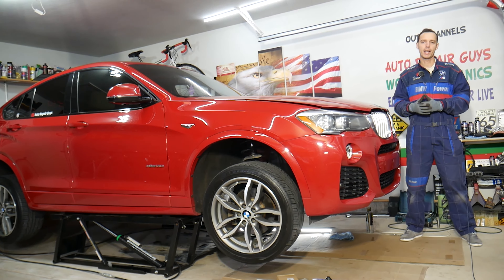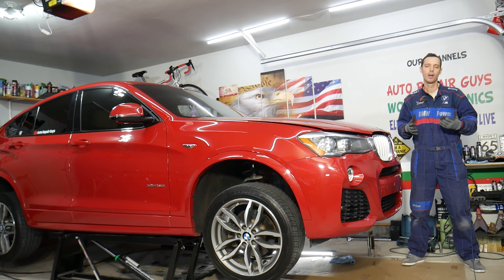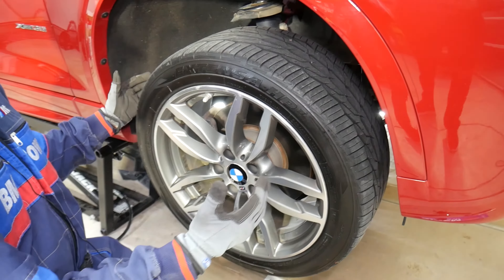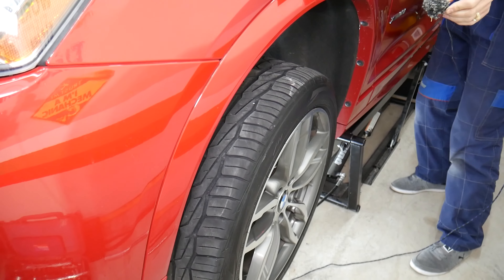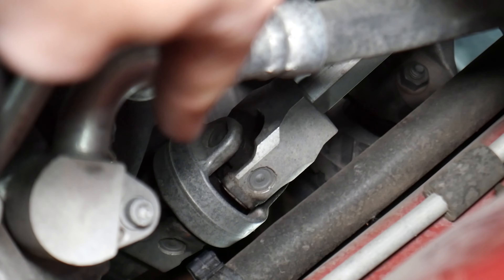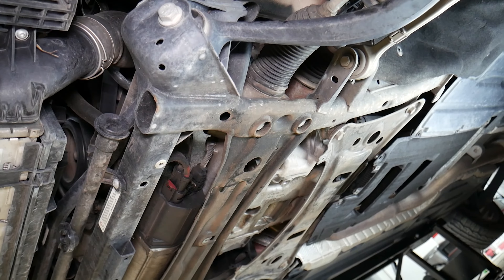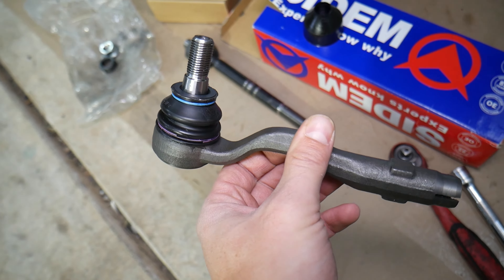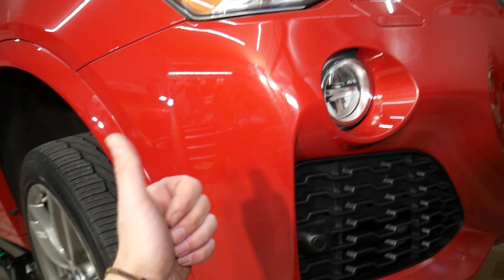PLAY IN THE STEERING WHEEL BMW X3 X4 F25 F26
If you have BMW X3 or BMW X4 and you have play in the steering wheel on BMW X3 X4 in this video we will explain what often could cause play in the steering wheel on BMW X3 X4. We demonstrated what often could cause play in the steering wheel on BMW X4 but it will replate to play in the steering wheel on BMW X3 since they use the same platform. We demonstrated what often could cause play in the steering wheel on 2015 BMW X4 but the video may be helpful on:
2011 BMW X3 F25 Play In Steering Wheel
2012 BMW X3 F25 Play In Steering Wheel
2013 BMW X3 F25 Play In Steering Wheel
2014 BMW X3 F25 Play In Steering Wheel
2015 BMW X3 F25 Play In Steering Wheel
2016 BMW X3 F25 Play In Steering Wheel
2017 BMW X3 F25 Play In Steering Wheel
2015 BMW X4 F26 Play In Steering Wheel
2016 BMW X4 F26 Play In Steering Wheel
2017 BMW X4 F26 Play In Steering Wheel
2018 BMW X4 F26 Play In Steering Wheel

► Inner Tie Rod
► Outer Tie Rod
► Front Back Control Arm
► Front Control Arm
► Lower Ball Joint